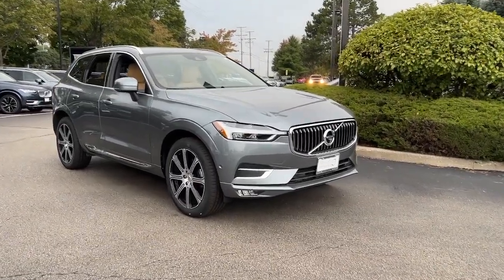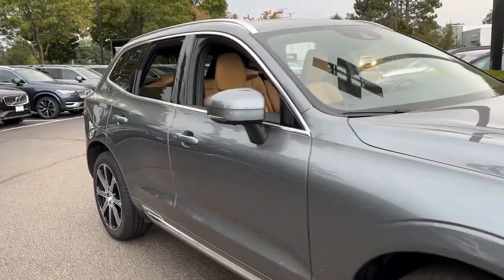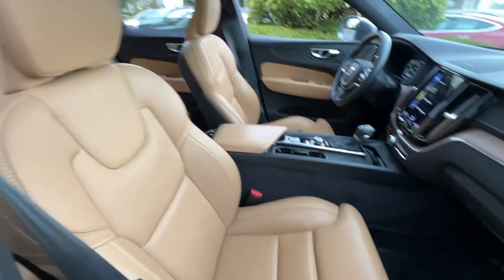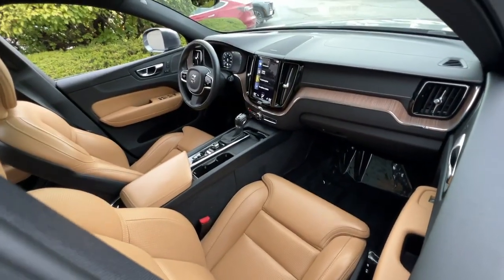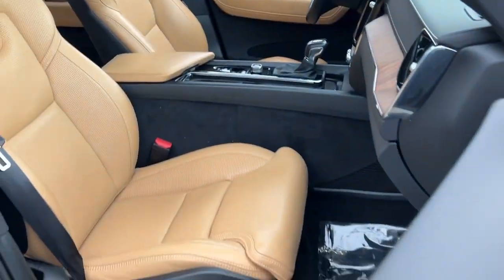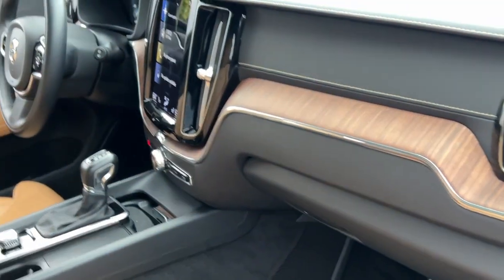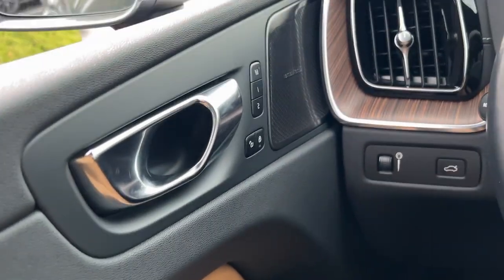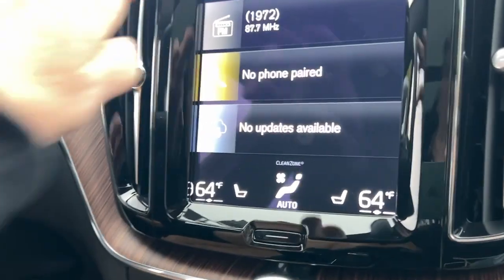2021 Volvo XC60 Schaumburg Arlington Heights Oakbrook Hoffman Estates Bloomington Q3482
Osmium Gray Metallic Used 2021 Volvo XC60 T5 Inscription available in 526 Mall Drive Schaumburg, Illinois 60173 at Patrick Cadillac. Servicing the Schaumburg, Arlington Heights, Oakbrook, Hoffman Estates. Bloomington area.

2021 Volvo XC60 T5 Inscription - Stock#: Q3482

Patrick Cadillac
526 Mall Drive
Schaumburg Illinois 60173

Our used car manager appraised & prepared this vehicle as though he was selling to a family member. Comes with a FREE Carfax history report optional warranty maintenance & protection add-ons tailored to your needs.brbrThis meticulously serviced & inspected vehicle is well equipped with several options and highly sought after features such as:brbrAWD 12V Power Outlet Luggage Area 360 Degree Surroundview Camera Advanced Package Climate Package Climate Package w/Booster Seats Graphical Head-Up Display Heated Rear Seats Heated Steering Wheel Heated Windshield Wiper Blades Inductive Charging For Smart Phone Integrated Booster Cushions Navigation system: Sensus Navigation Pilot Assist Driver Assistance System Wheels: 20 8-Spoke Black Diamond Cut Alloy.brbr2021 Volvo XC60 T5 Inscription Advanced Advanced T5 InscriptionbrbrWe believe you deserve it all. Thats why at Patrick Cadillac youll experience luxury & value. Celebrating 50 years of serving you & the Schaumburg Community.brbrWhat do you get when shopping for a vehicle at Patrick Cadillac?brbr-Transparent Pricingbr-Flexible Payment Choices and Optionsbr-Ability to shop & test drive from home work or on the roadbr-5 Easy Online Buying Steps with Patrick Direct or simply call 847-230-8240br-Online trade-in evaluationsbr-Consulting instead of sellingbr-Friendly & professionally trained staffbrbrWe hope your journey with us continues after you purchase and consider the next time you or someone you know is in the market for car. Visit PatrickCadillac.com under LEARN MORE to read about our commitment to you. Its how we do business! Its a Patrick thing!brbrAdditional offerings at Patrick Cadillacbrbr-Turn-In Upgrade Trade-In or Sell Your Car with the Patrick Exchange.br-Patrick Auto Body & Certified Collision Repair in Schaumburg & Naperville IL.br-Let a Client Advisor become your personal shopper. Let them know what youre looking for & well find it for you.brbrFind Patrick Cadillac a Cadillac new & used car dealership near you in Schaumburg half mile south of Woodfield Mall 27.1 miles west of Chicago off I90 16 miles southwest of Northbrook Court Shopping and 37 miles northeast of downtown Naperville IL.brbrTaking Care of You Every Day Thats the Patrick promise!brWe do our best to be as accurate as possible with our listings & descriptions. We do ask that you verify equipment mileage & pricing with a client advisor prior to purchasing. Pricing is subject to change without notice.
Navigation system: Sensus Navigation|Advanced Package|Climate Package|Climate Package w/Booster Seats|14 Speakers|AM/FM radio: SiriusXM|Harman/Kardon Premium Audio System|Harman/Kardon Premium Sound System|Premium audio system: Sensus Connect|Radio data system|4-Zone Automatic Climate Control|Air Conditioning|Automatic Temperature Control|Front Dual Zone Automatic Climate Control|Rear air conditioning|Rear window defroster|Heated Rear Seats|Memory seat|Power driver seat|Power steering|Power windows|Remote Keyless Entry|Steering wheel mounted audio controls|Four wheel independent suspension|Traction control|4-Wheel Disc Brakes|ABS Brakes|Anti-whiplash front head restraints|Dual front impact airbags|Dual front side impact airbags|Emergency communication system: Volvo On-Call w/4 year subscription|Front anti-roll bar|Knee airbag|Low tire pressure warning|Occupant sensing airbag|Overhead airbag|Rear anti-roll bar|Power Moonroof|Power Liftgate|Brake assist|Electronic Stability Control|Exterior Parking Camera Rear|Auto High-beam Headlights|Delay-off headlights|Front fog lights|Fully Automatic Headlights|Rear fog lights|Integrated Booster Cushions|Panic alarm|Security system|Pilot Assist Driver Assistance System|Speed control|Auto-dimming door mirrors|Bumpers: body-color|Heated Door Mirrors|Power door mirrors|Roof rack: rails only|Spoiler|Turn signal indicator mirrors|12V Power Outlet, Luggage Area|360 Degree Surroundview Camera|Apple CarPlay/Android Auto|Auto-Dimming Rear-View Mirror|Compass|Driver door bin|Driver vanity mirror|Front reading lights|Garage door transmitter: HomeLink|Genuine wood console insert|Genuine wood d